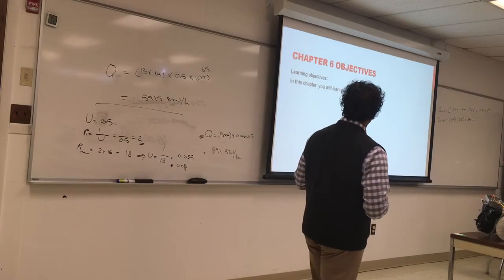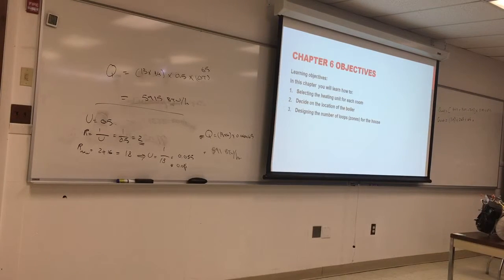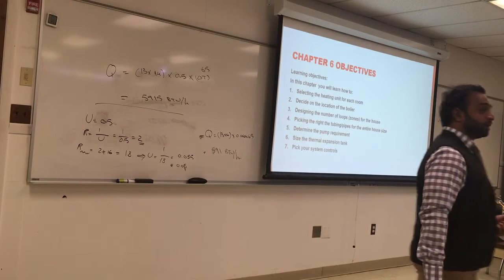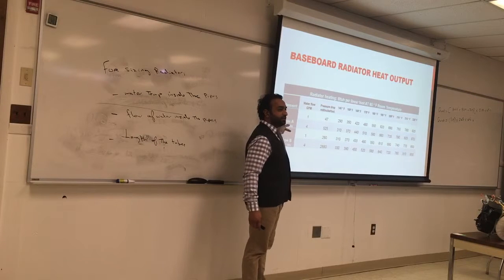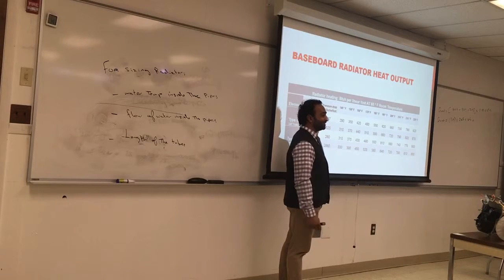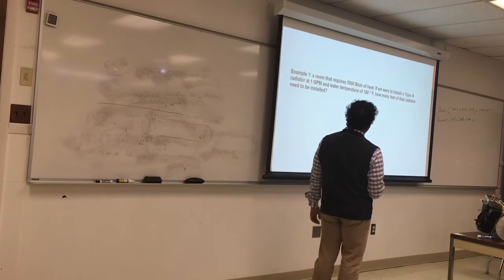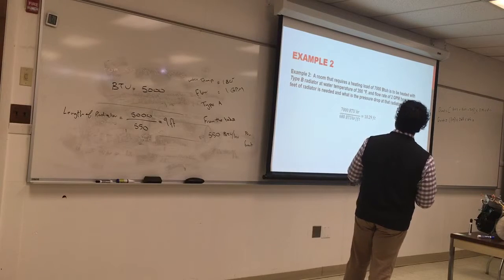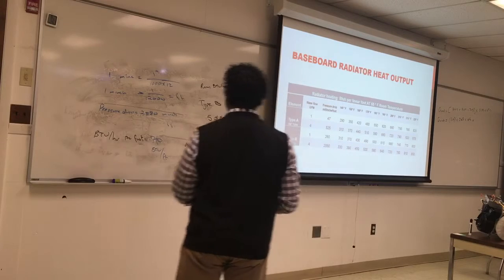Est SP19 Advances heat analysts week 6